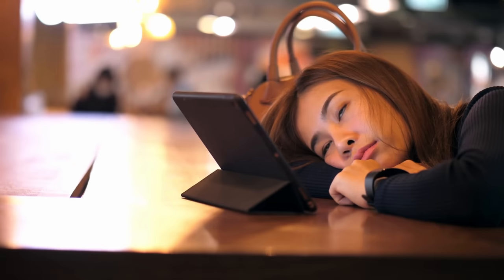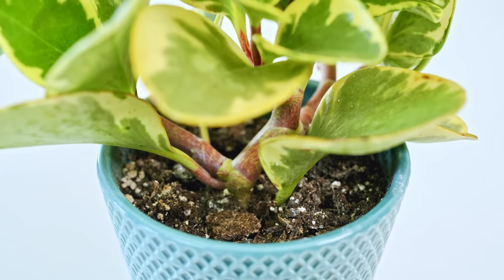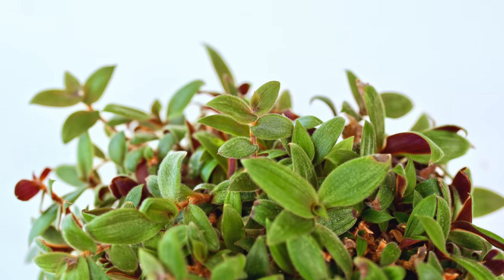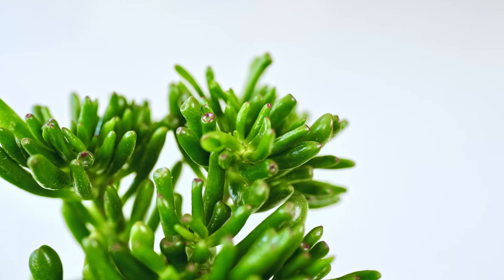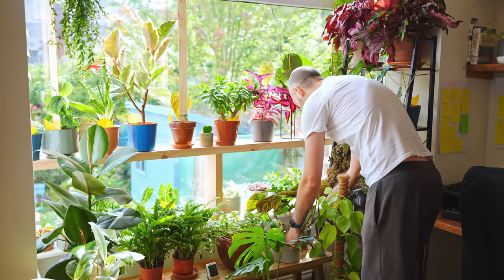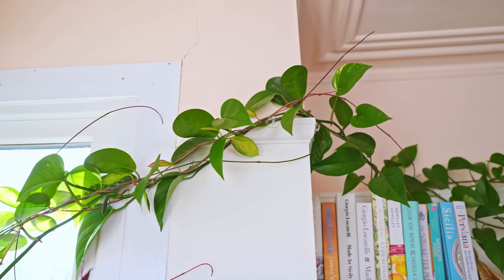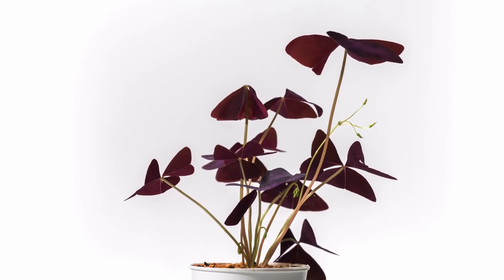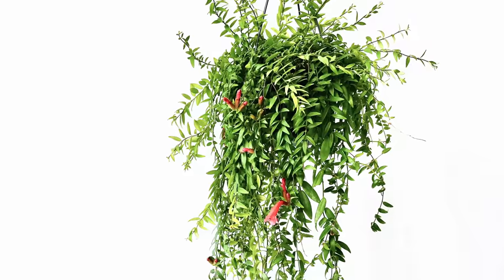10 Unkillable Plants You Need in Your Home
Products I use to keep my plants strong and healthy 👇
Amazon UK